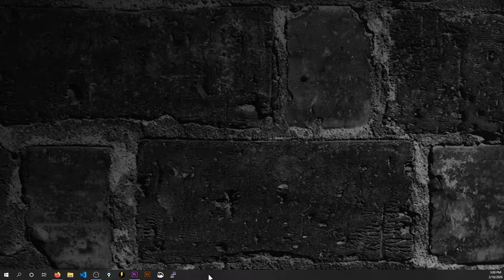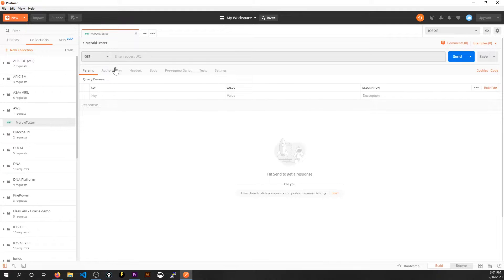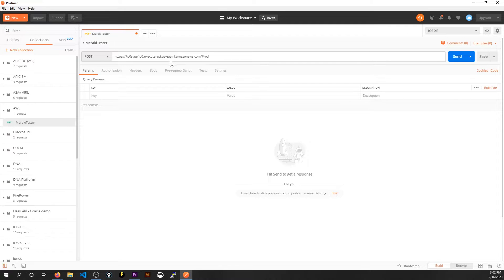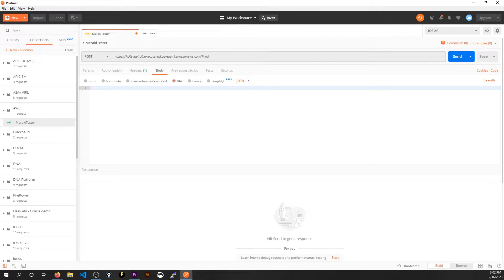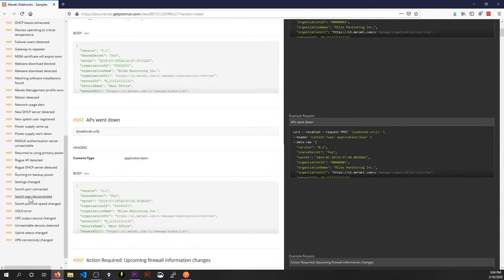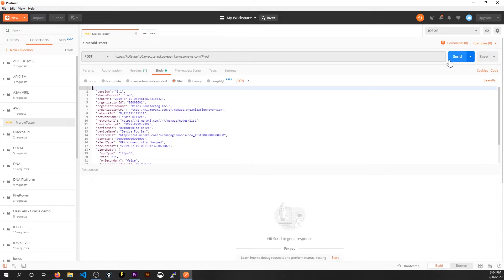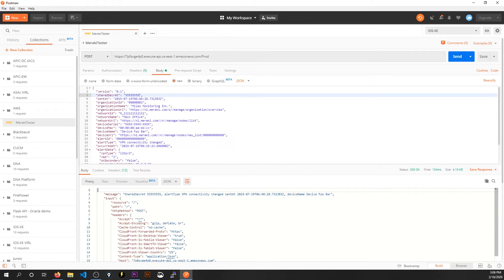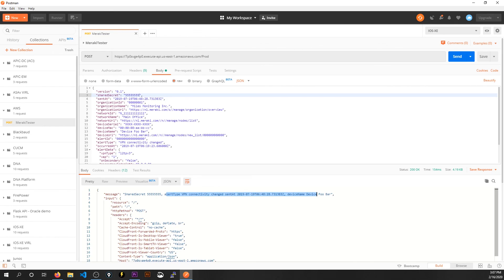Postman Testing and AWS Lambda - Part 3 with Cloud Bart!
## DESCRIPTION
We're continuing our journey of integrating Cisco Meraki Webhooks with AWS. Bart has deployed his AWS Lambda function and set it up to ingest data from the Cisco Meraki alerts. Let's test it out with Postman!